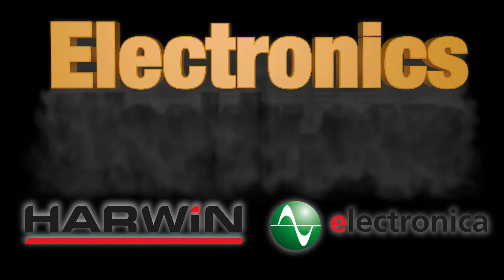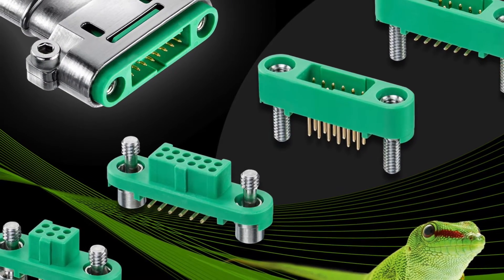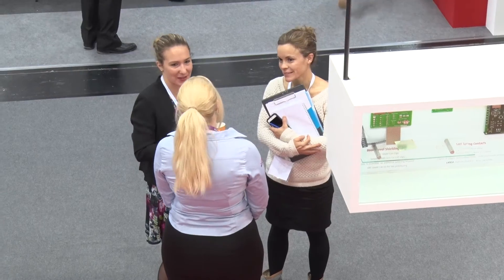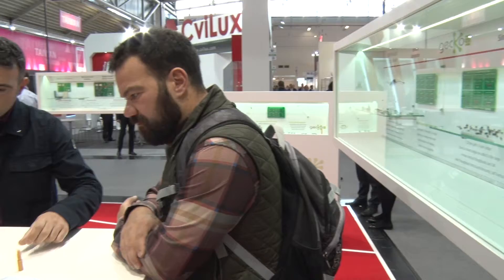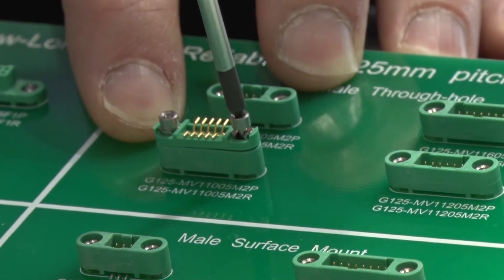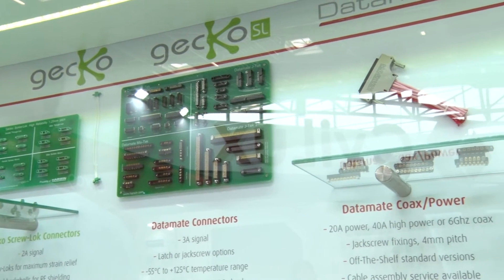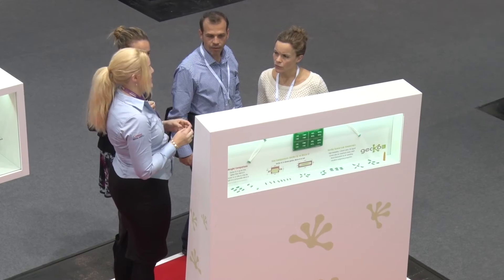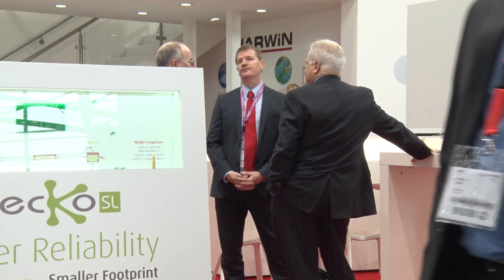Harwin’s secure, space-saving Gecko Screw-Lok connector for harsh environments | Electronics Weekly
A new evolution of the award-winning Gecko 1.25mm pitch connector series launches at Electronica from Harwin. Gecko Screw-Lok connectors feature ruggedised screw fixings for increased security and can withstand repeated mating cycles without damage. Up to 45% smaller than Micro-D connectors and up to 75% lighter, Gecko SL delivers high reliability with a smaller footprint.
Harwin; Gecko; Screw-Lok; 1.25mm pitch; electronic connectors; rugged; miniature; lightweight;
Micro-D; G125 Series; hi-rel connector; low-profile, dual row; cable-to-board; board-to-board; interconnect; PCB; beryllium copper contact; shielded; EMC; backshell